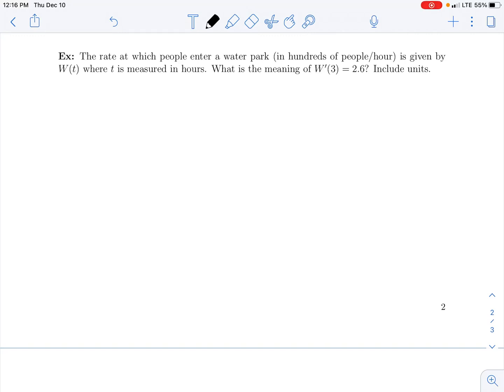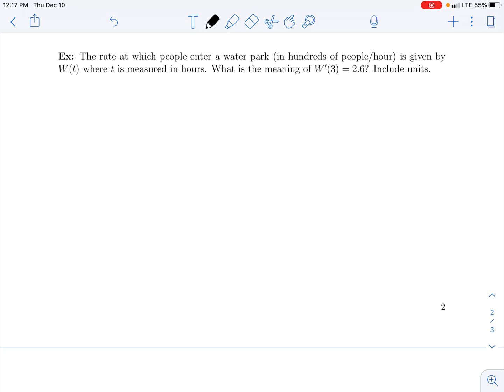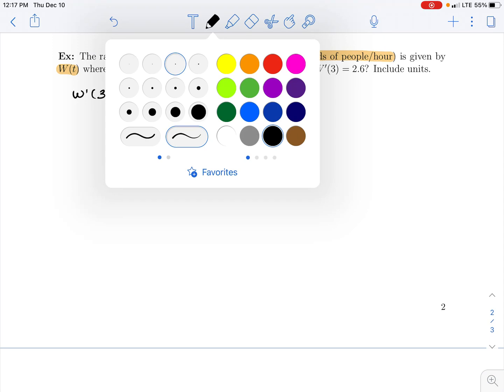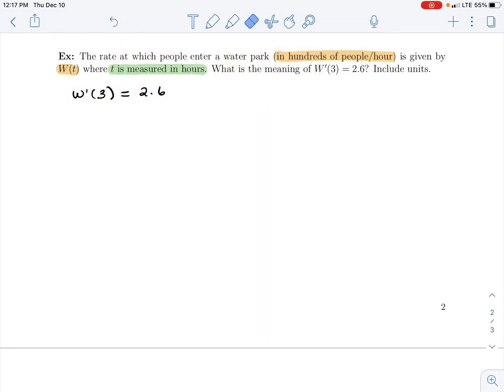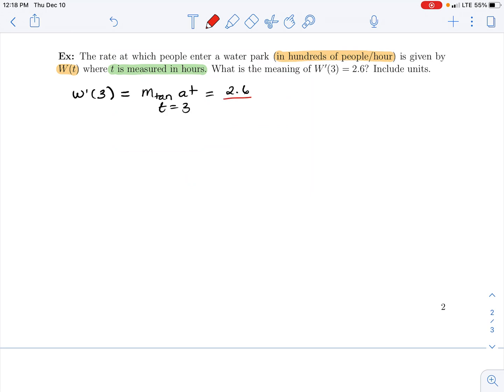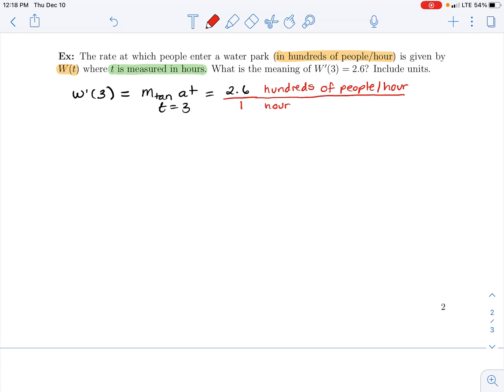Part 3 interpretation of derivative